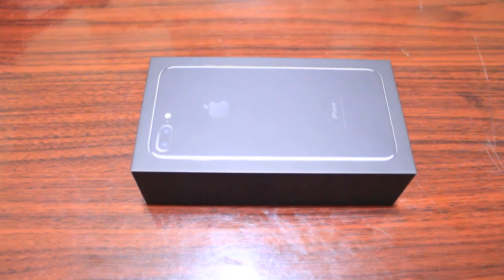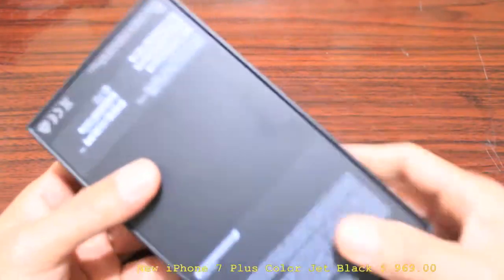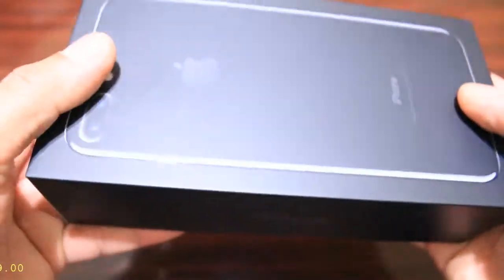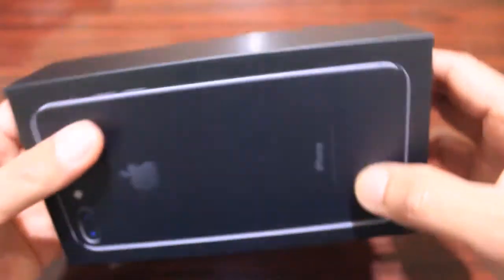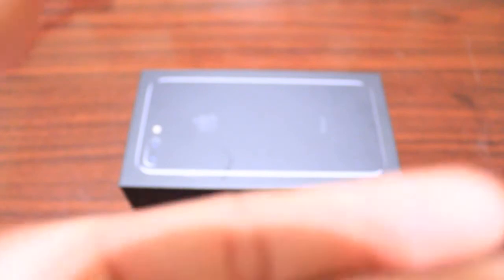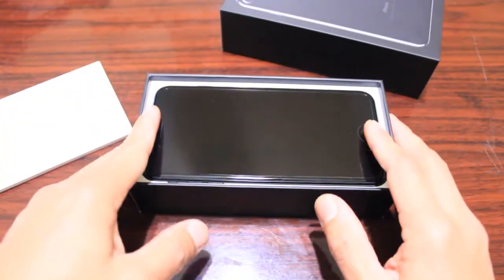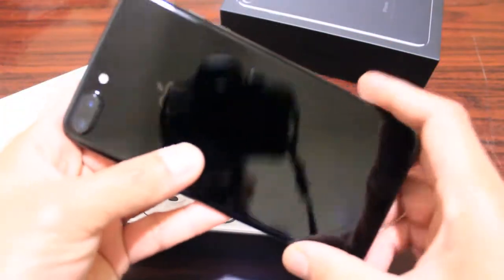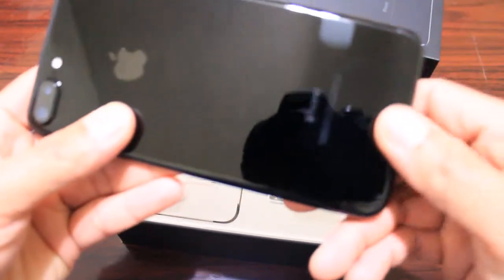New iPhone 7 Plus, Jet Black, 256GB Unboxing Review